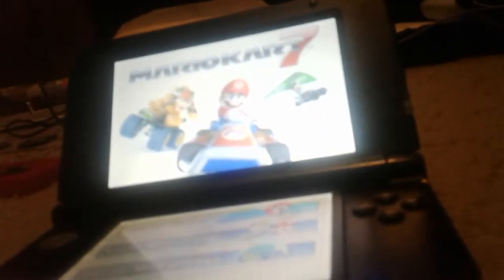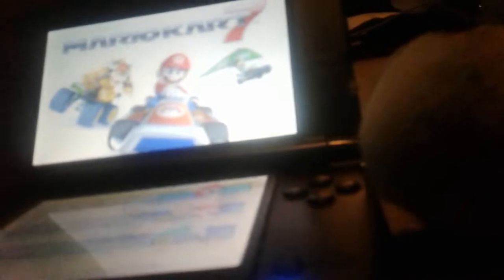BPS ( Blitzen plushie short) The intro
Oh and sonic comics is cancelled